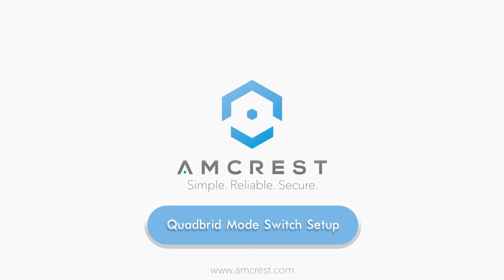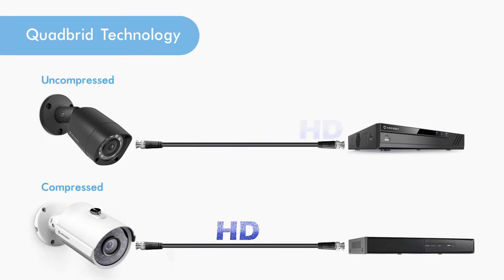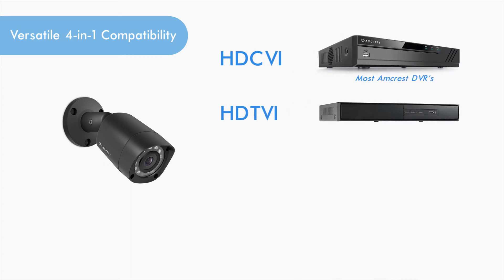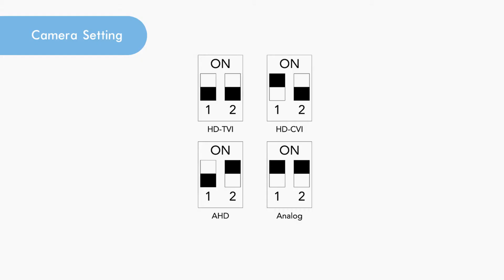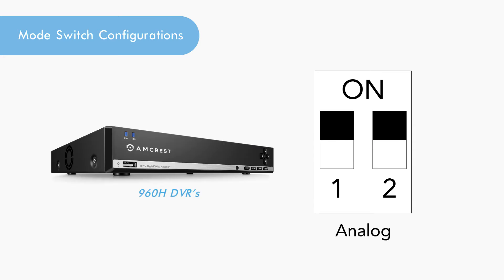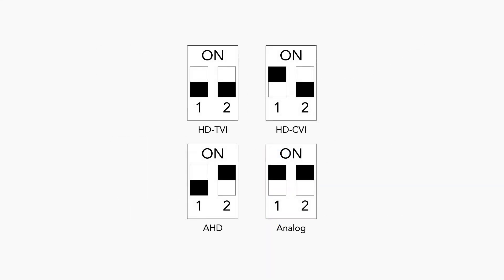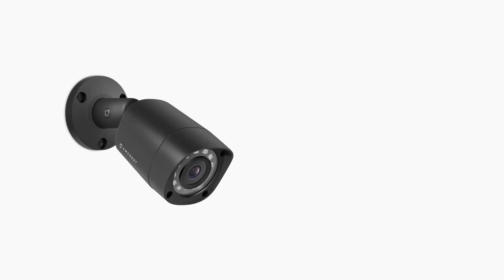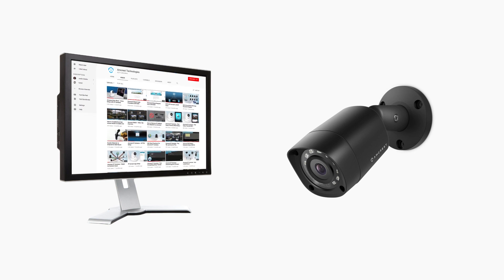Setup Amcrest Quadbrid 4-in-1 CCTV Cameras for HD-CVI / HD-TVI / AHD / Analog 960H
This video covers 4-in-1 Quadbrid cameras and shows the different mode switch configurations for each type of device.  Ensure these settings are correct for full functionality of your camera.

List of Amcrest Supported Devices:
AF-2MDT-28B
AF-2MDT-28W
AF-2MDT-36B
AF-2MDT-36W
AF-2MVD-VARIB
AF-2MVD-VARIW
AF-2MBC-6B
AF-2MBC-6W
AF-2MBC-36B
AF-2MBC-36W
AF-2MBC-VARIB
AF-2MBC-VARIW
AMC1080BC36-B
AMC1080BC36-W
AMC1080DM36-B
AMC1080DM36-W
AMC1081BC36-B